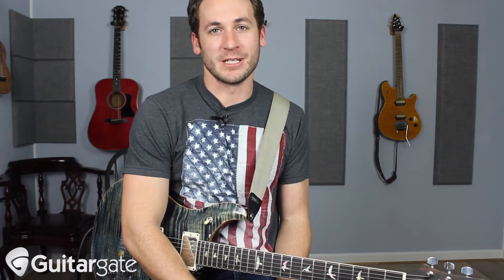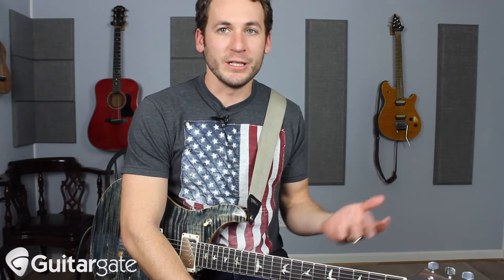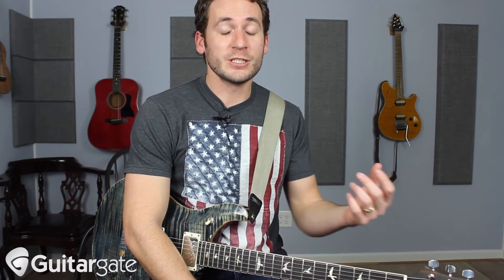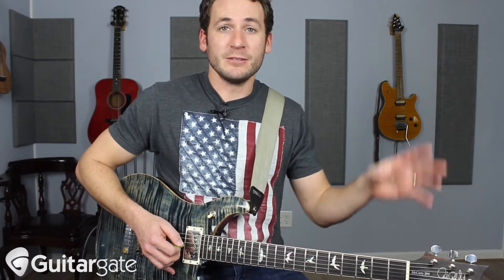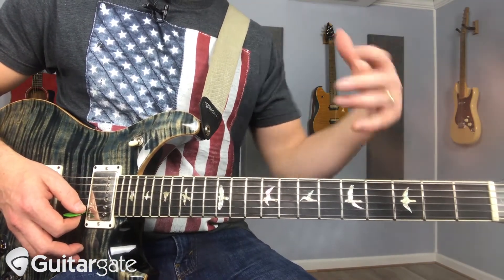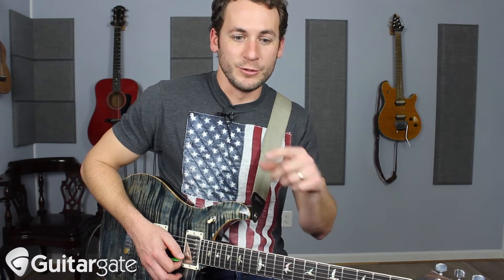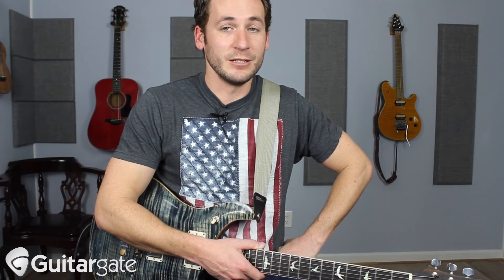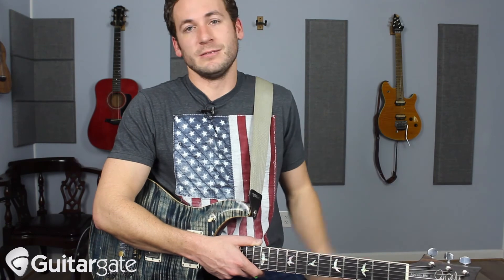"Fiddle Flutter" | Bluegrass Guitar Note Sliding Technique